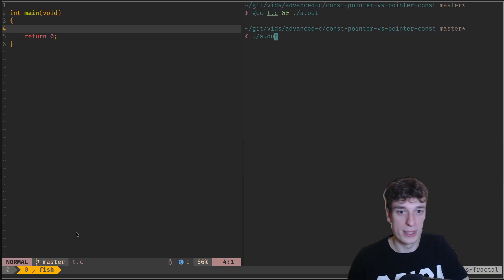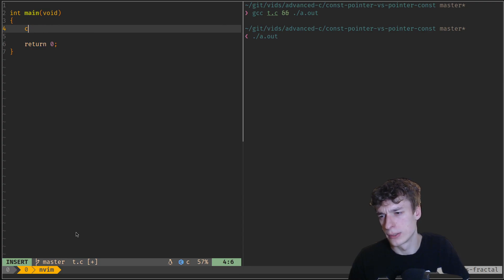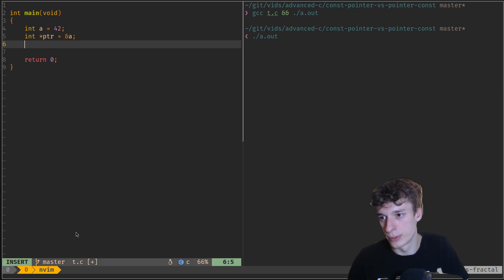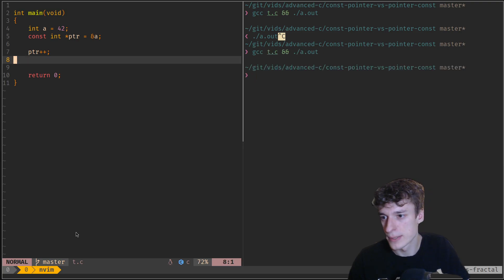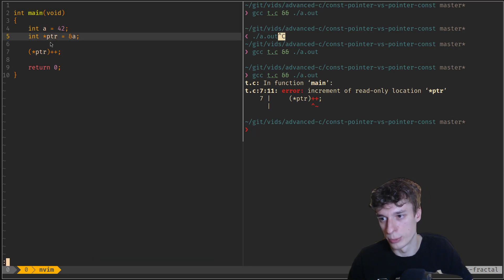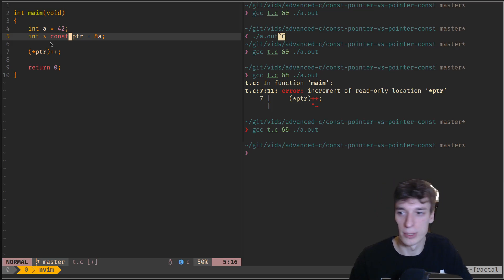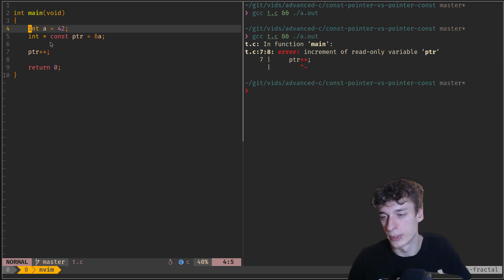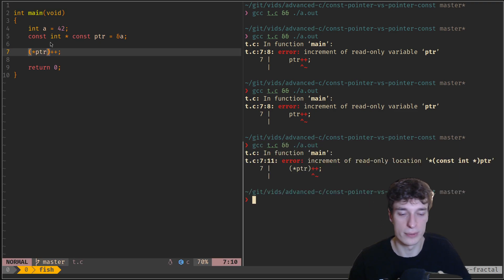Advanced C 39: const pointer VS pointer to const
The difference between a const pointer and a pointer to something const.